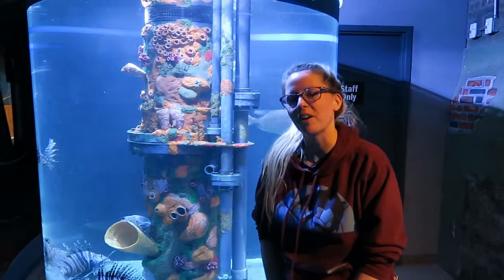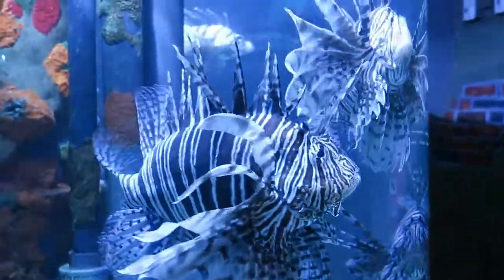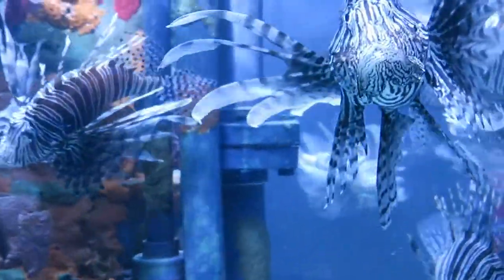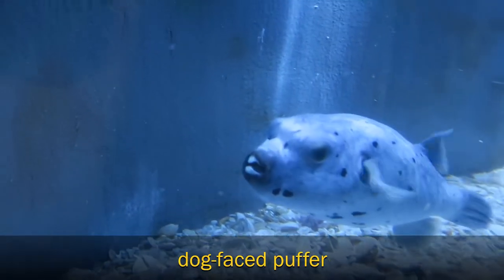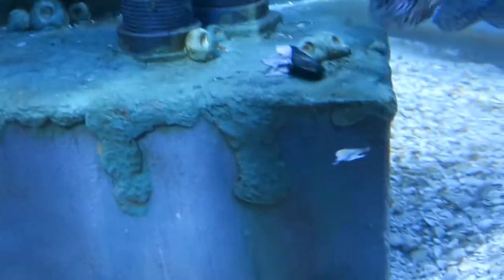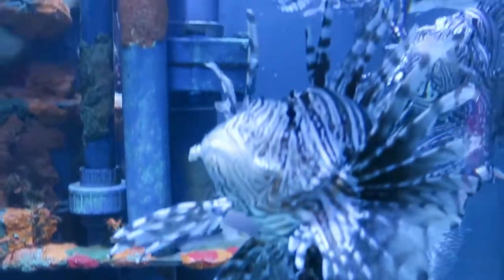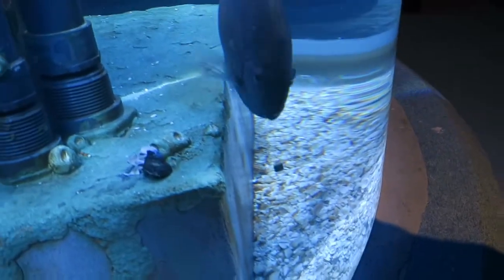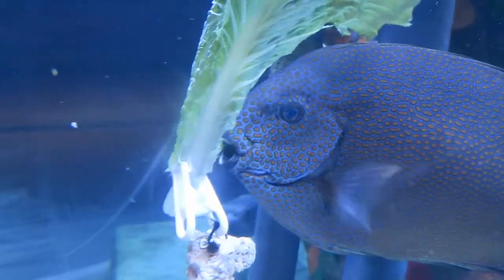See Us Feed Lionfish, a Dog-Faced Puffer and Yellow Blotch Rabbitfish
Aquarist Laura B. dishes on the appetites of these fish.